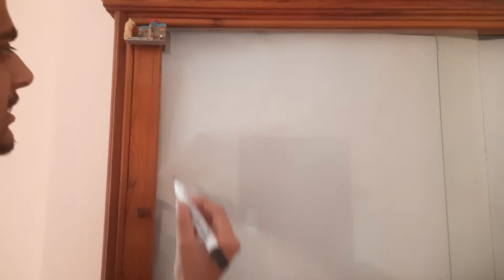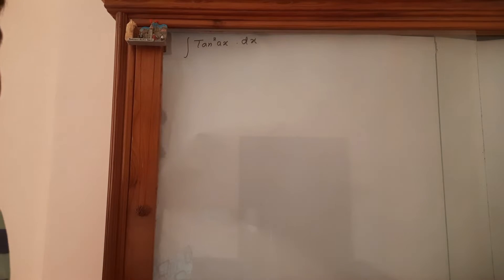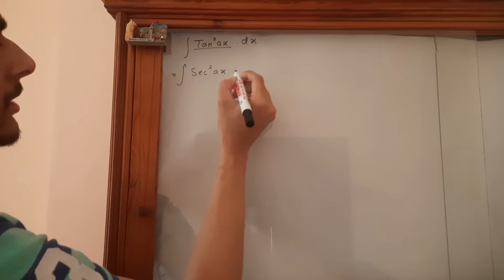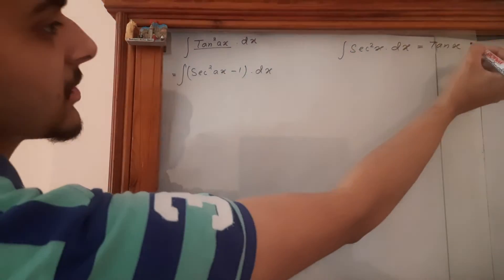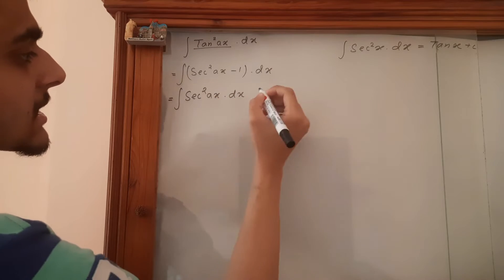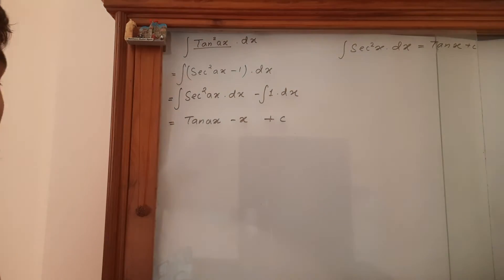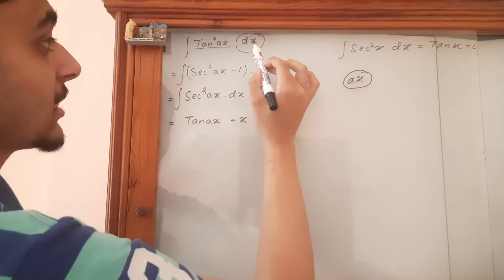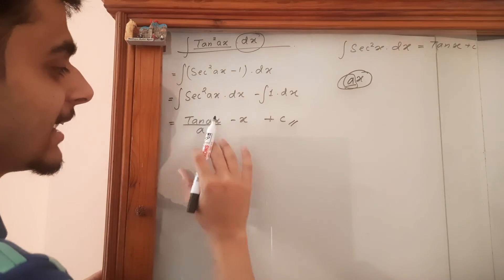Integration of Tan^2(ax)